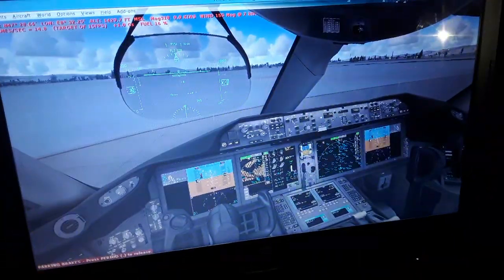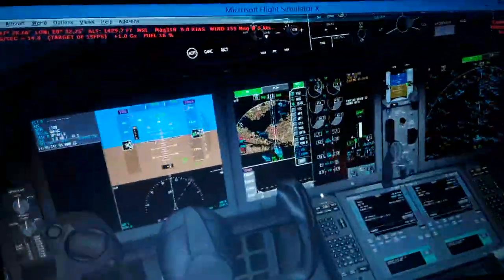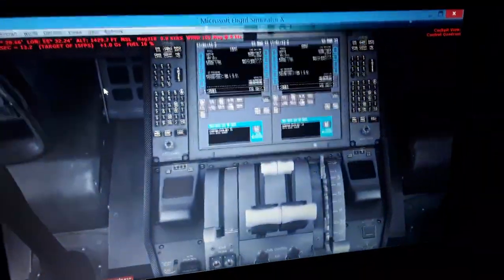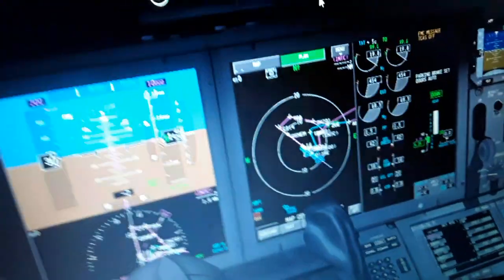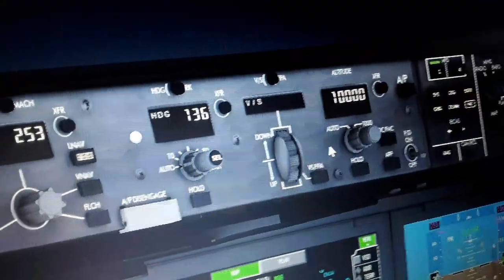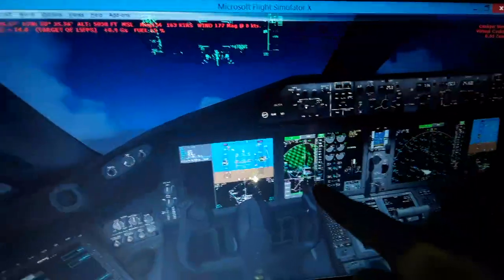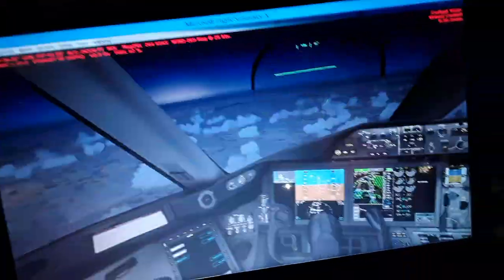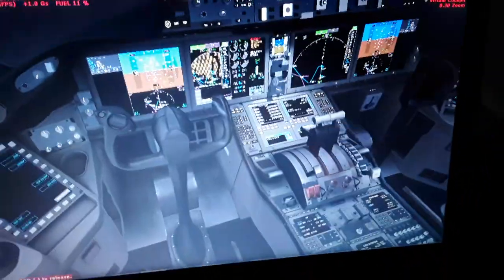THOMAS HATSIOS PILOT SAMANTHA EMILY BOWER LOVE BOEING 787-FULL IFR FLUGHT ILSLOC LANDUNG LSZH SWISS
SWITZERLAND JANUARY 31 -  FEBRUAR 1 , 2024